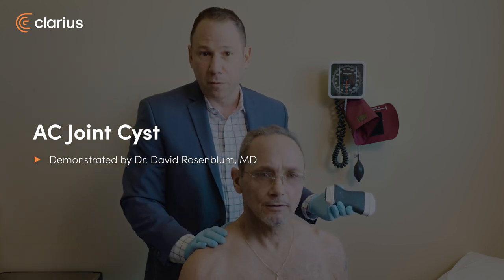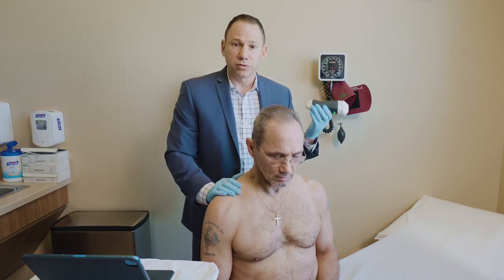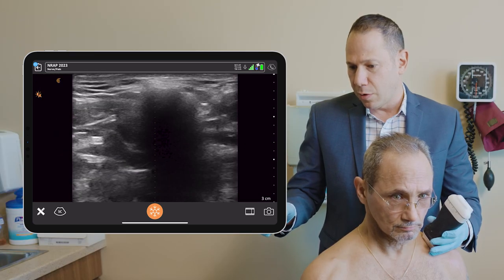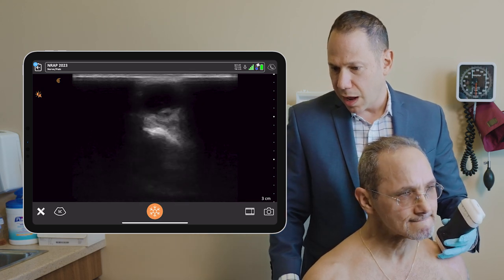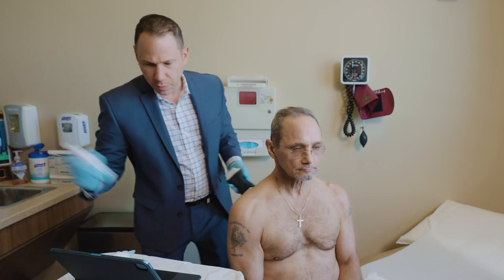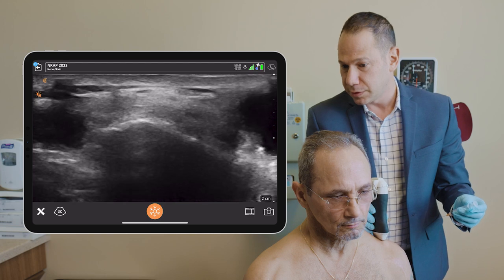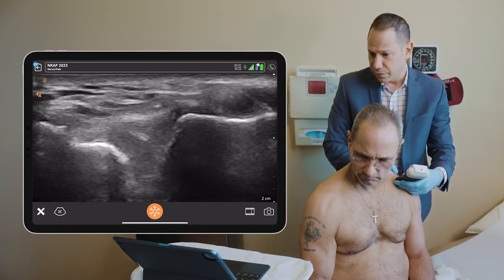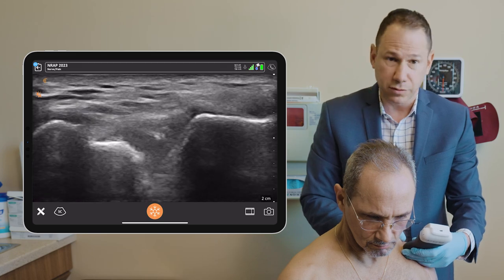AC Joint Cyst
During a pre-treatment scan of his patient's shoulder, Dr. Rosenblum discovers a cystic mass in the region of the AC joint. This video shows his attempt to aspirate the cyst, with clear imaging of the needle within the mass.